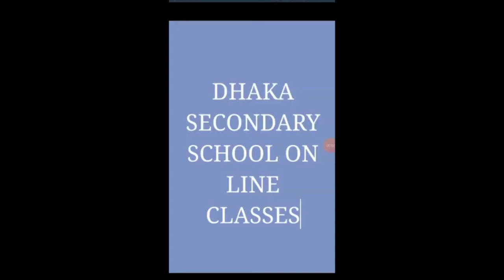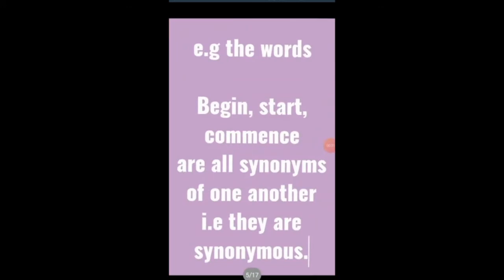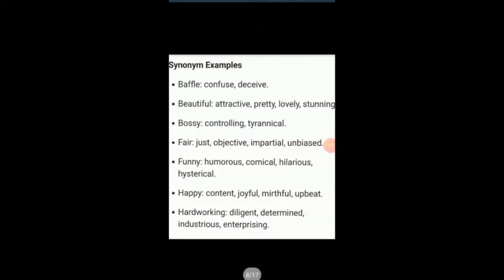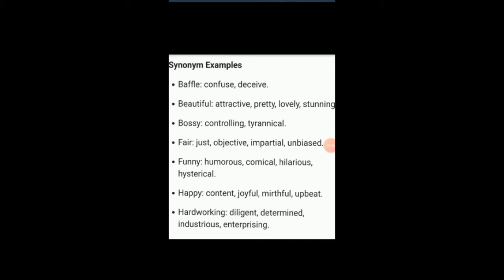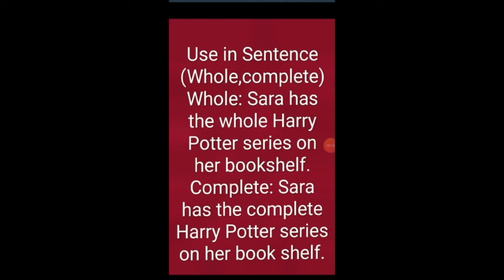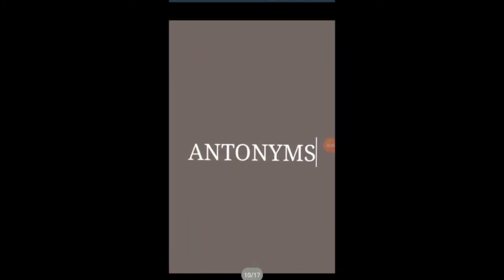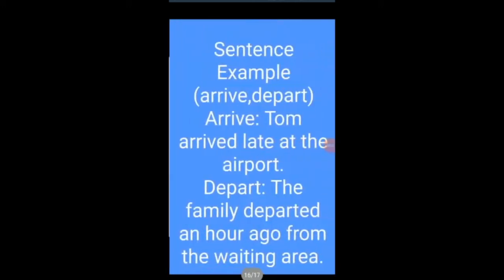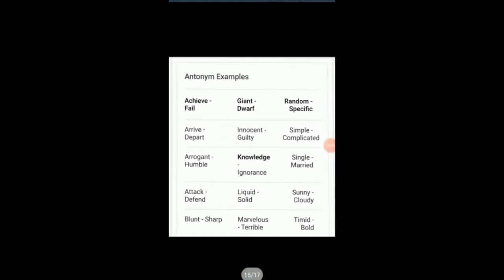English VI | January | Week 2 | Synonyms